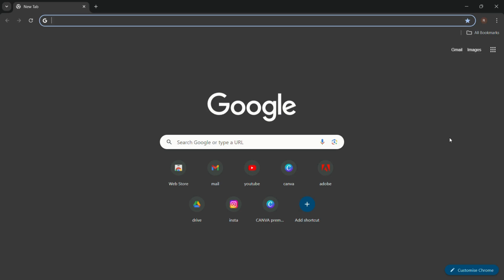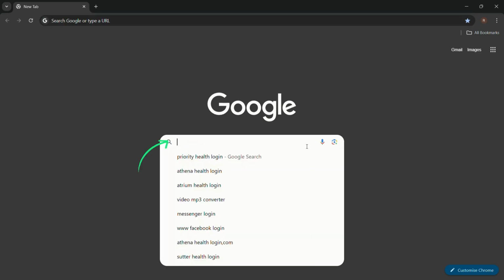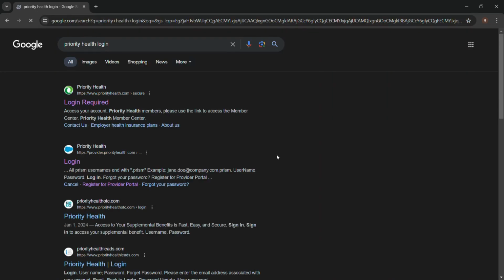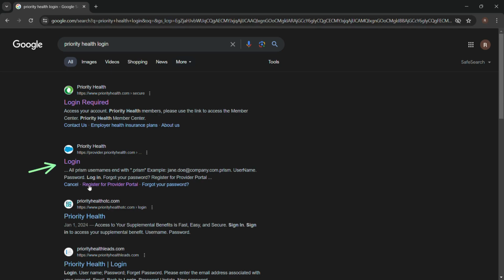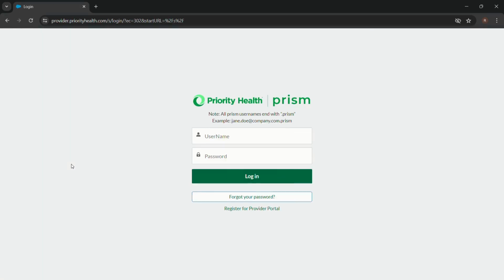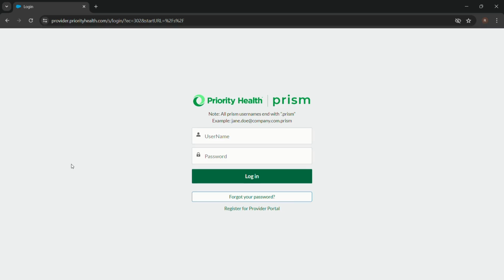Priority Health Login: How to Login Priority Health Account 2024?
"Welcome to our Priority Health login guide! In this video, we'll walk you through the simple steps to access your Priority Health account online. Whether you're managing your health plan, checking claims, or exploring wellness resources, logging in is your gateway to personalized healthcare tools.